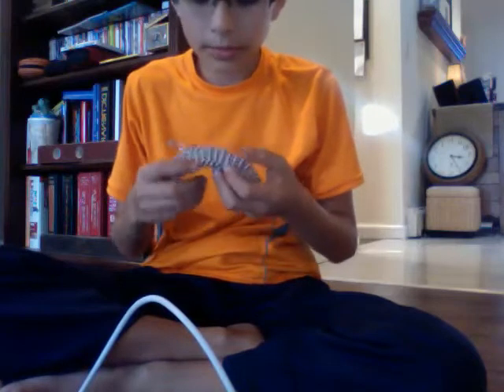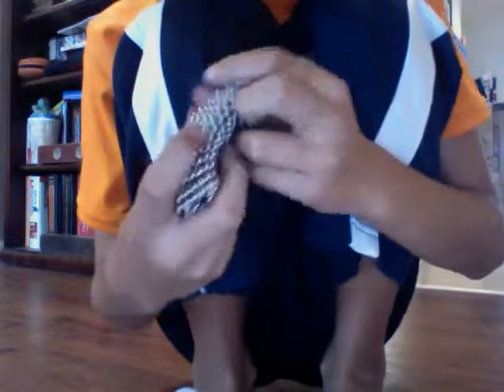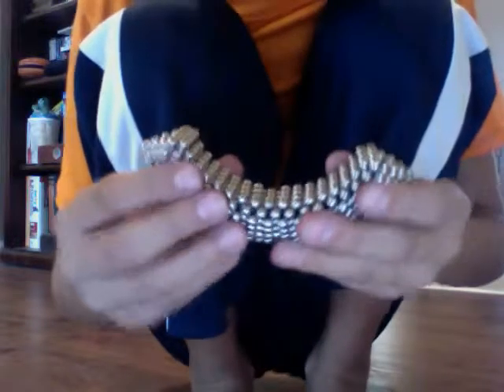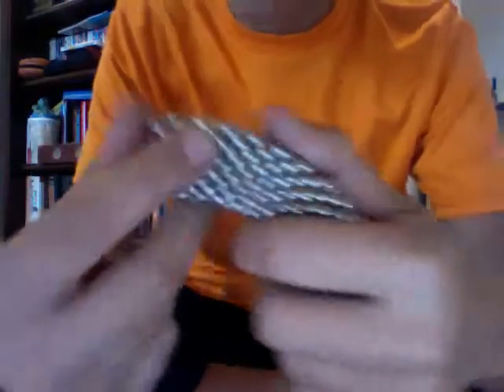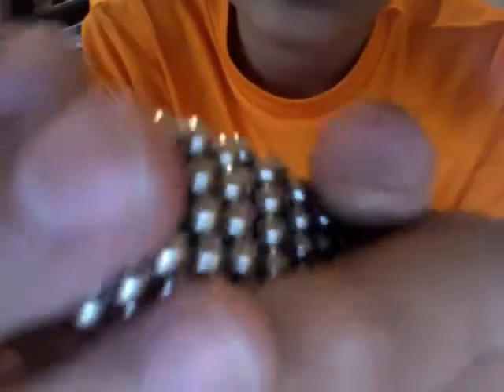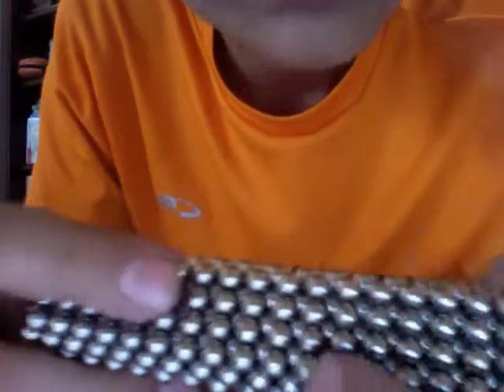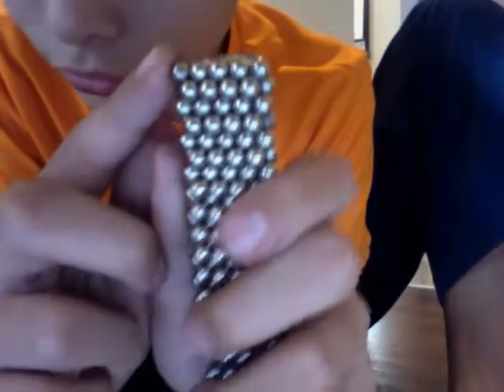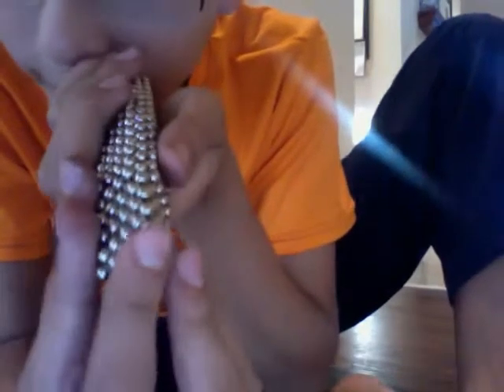bucky ball curve / it can be an ak47 clip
hello please read i have been tried to make this tons of times with a ring of 6 which is possible      but it is so tedious that i could not make it with my whole set